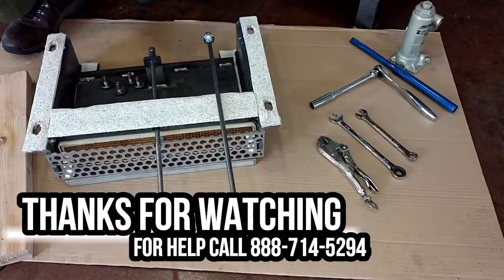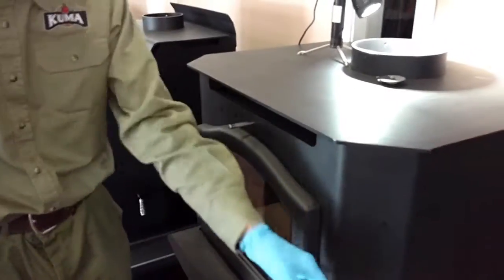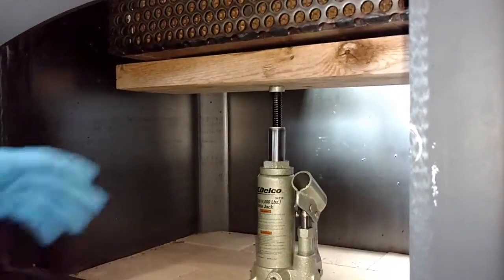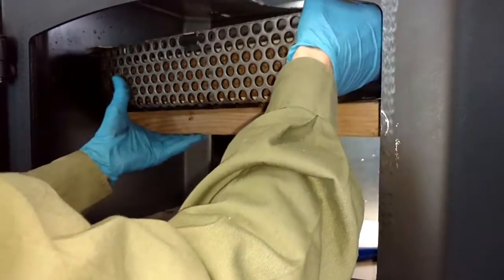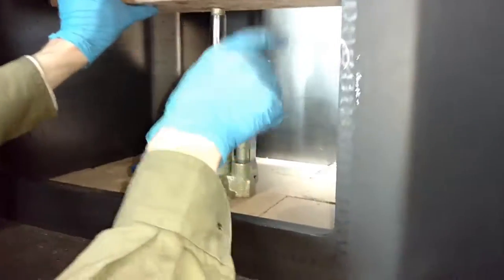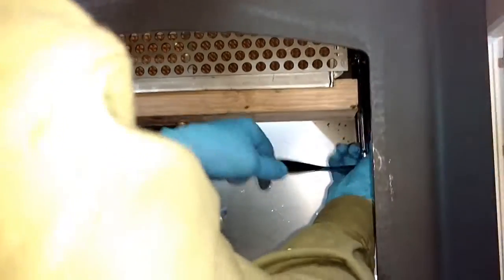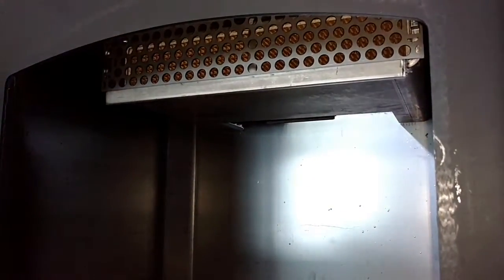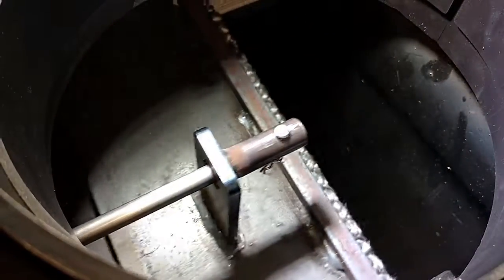Kuma Sequoia Baffle Replacement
Choose the proper tools and techniques to make this heavy task a little lighter.